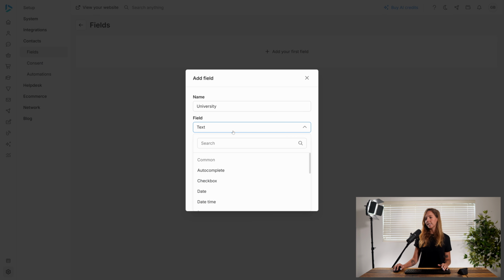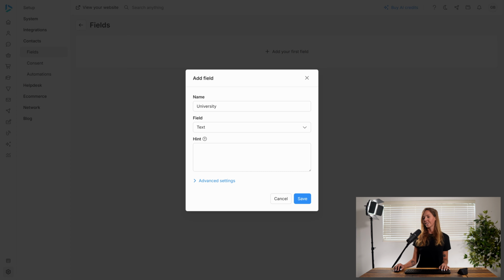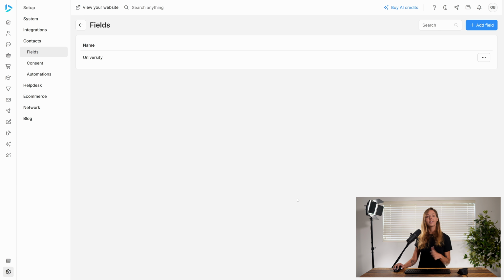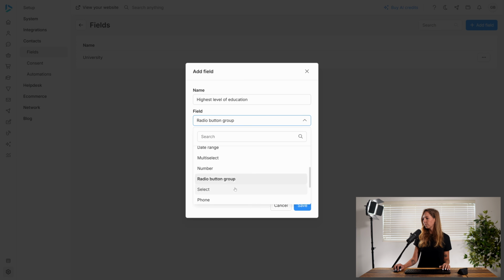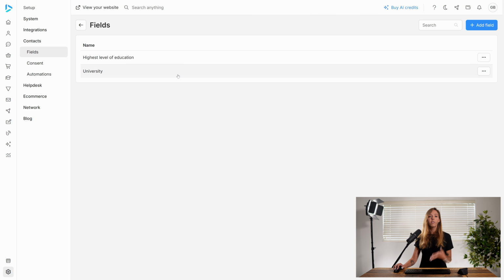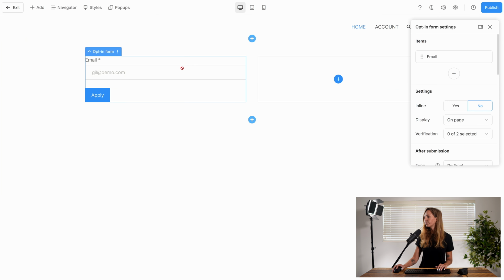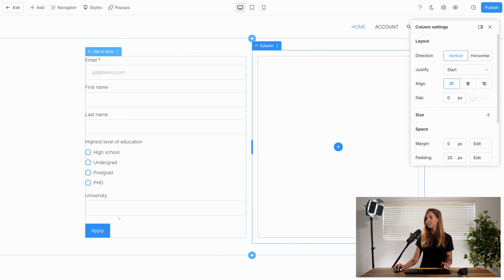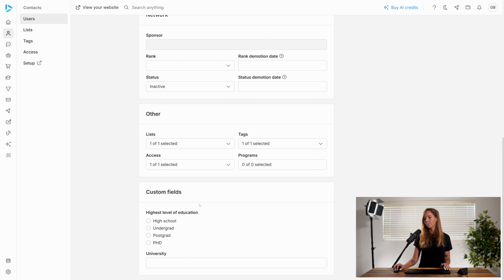04. Custom contact fields | Funnelr 2026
This step-by-step tutorial will teach you how to create custom contact fields using Funnelr, the industry-leading marketing automation software.